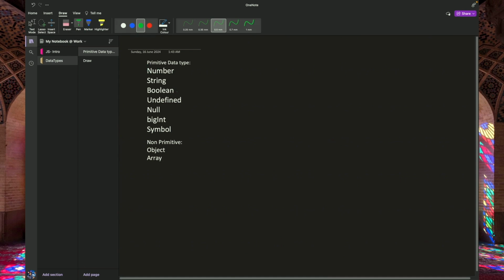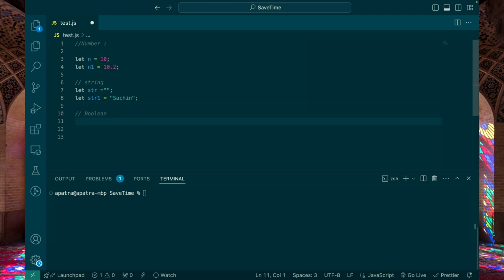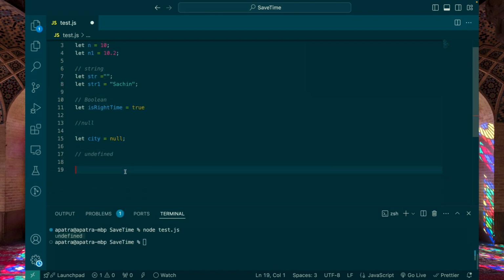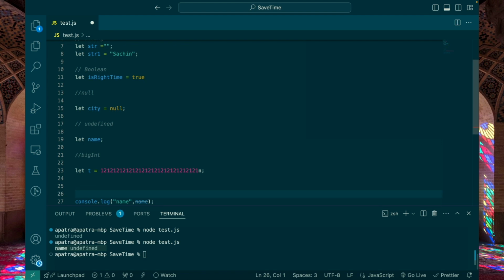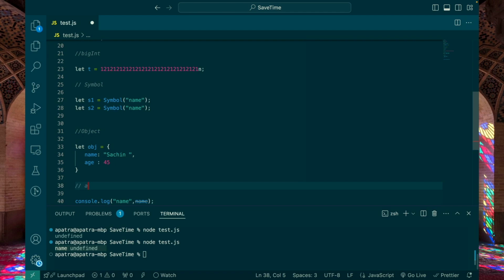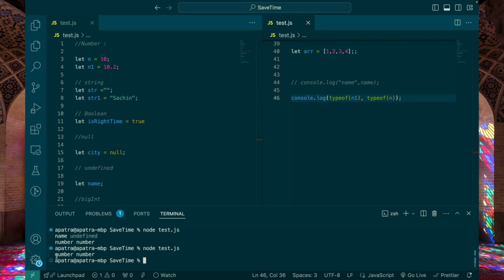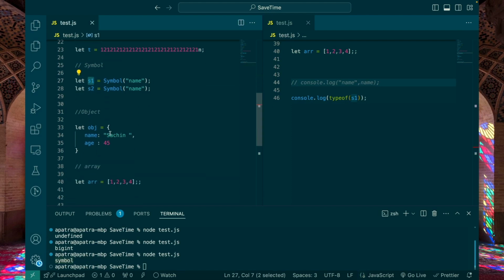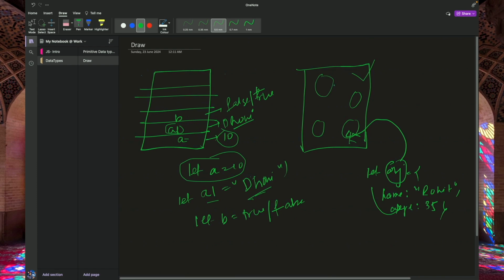Ep-04 | Data Types of JavaScript | JS | Primitive/Non- Primitive data type| Typeof operator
We're exploring the essential data types in JavaScript. These include:

Number , String , Boolean, Undefined , Null , Symbol , BigInt

Non- Primitive  data type:
Object , Array